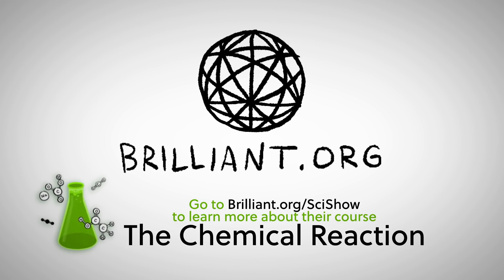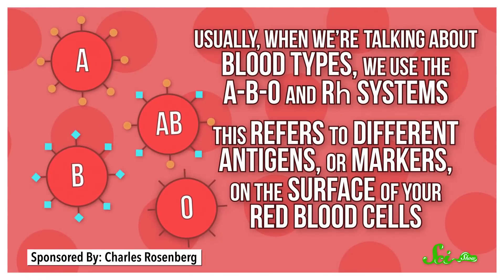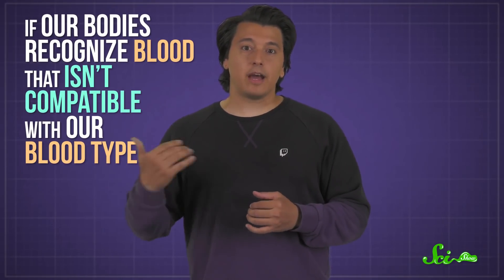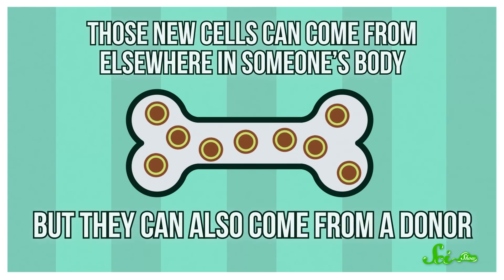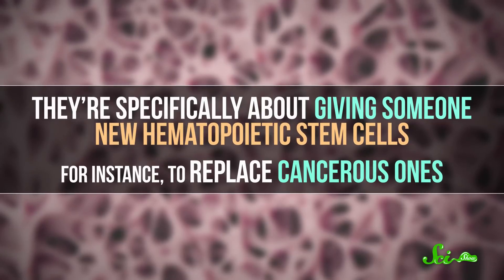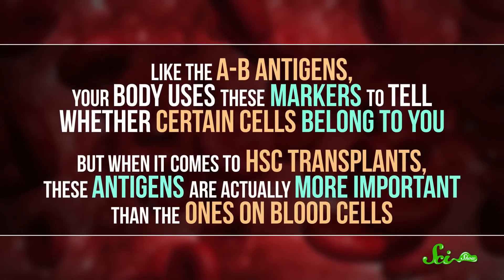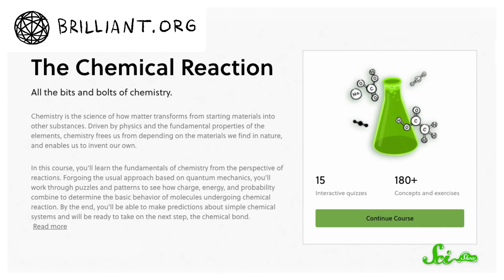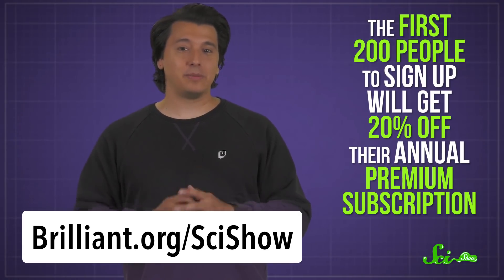Could Your Blood Type Ever Change?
From A positive to O negative, everyone's born with a blood type, and they're stuck with that blood type for their whole lives... or are they?